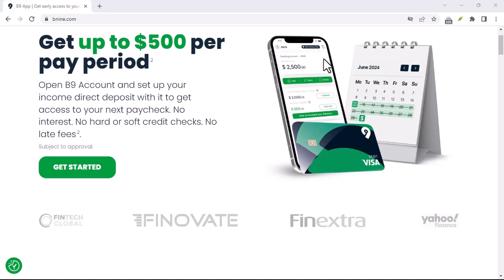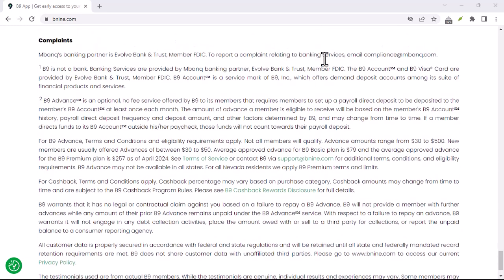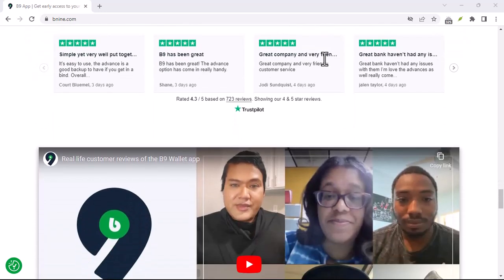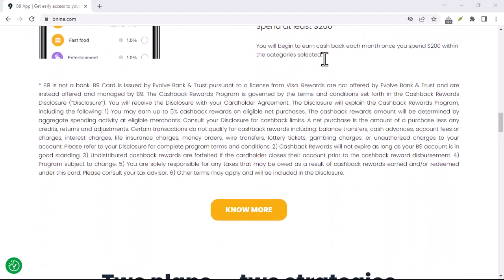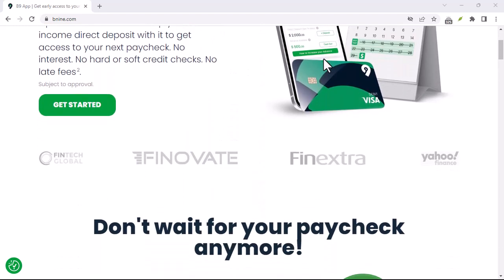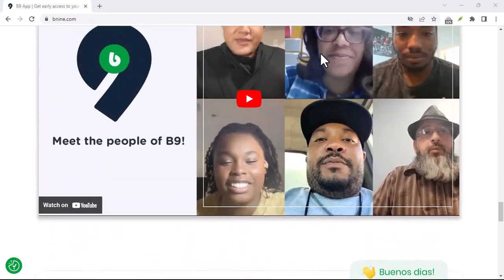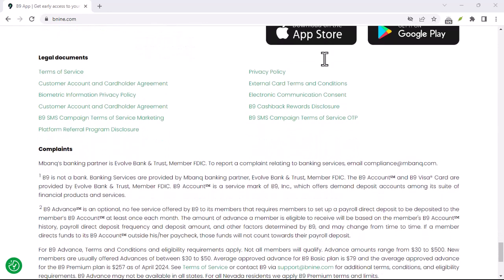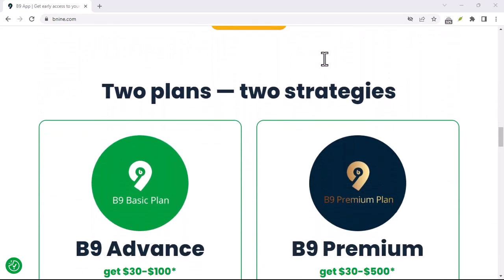How much can I access early on B9 app?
In this video we dive into the deep about How much can I access early on B9 app     ,